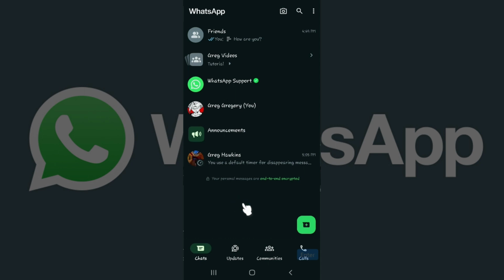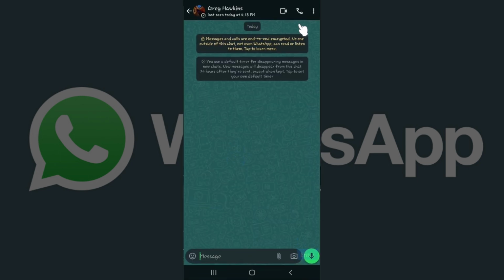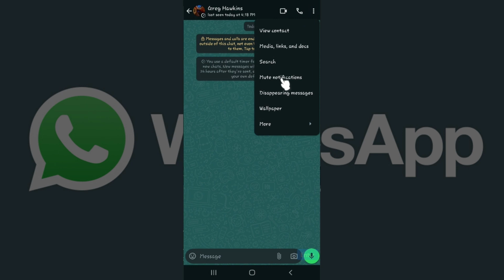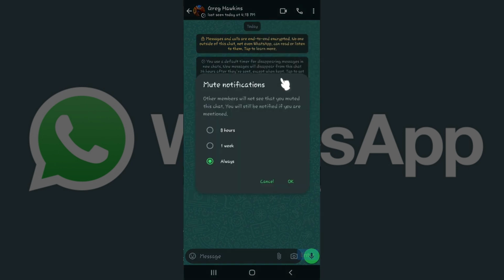How to Mute Someone on WhatsApp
In this video, learn how to mute someone on WhatsApp to minimize distractions and regain control over your notifications. Whether it's an individual chat or a group, we'll guide you through the process of muting messages for specific durations or indefinitely. This tutorial will help you focus on what’s important without having to leave the chat.